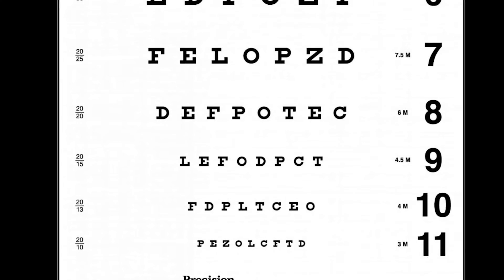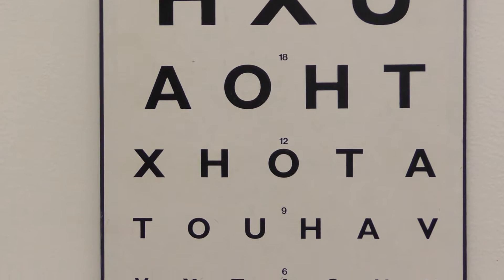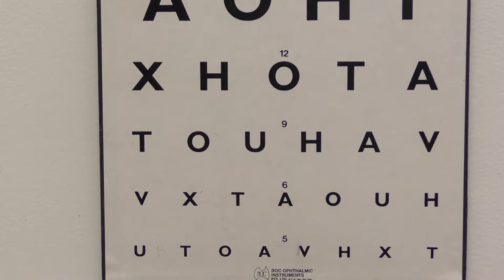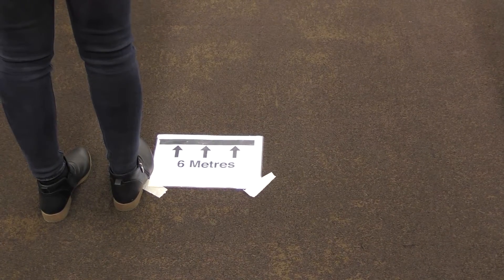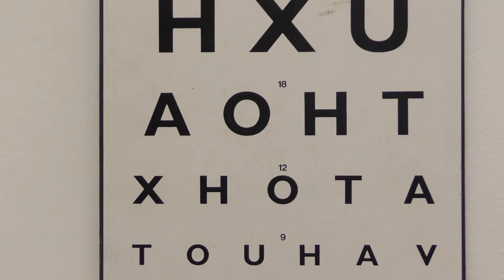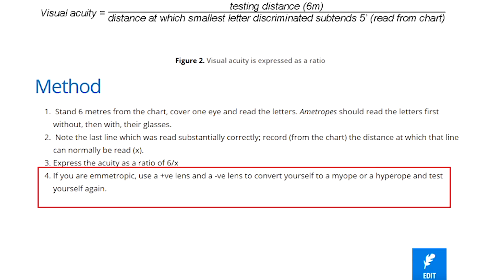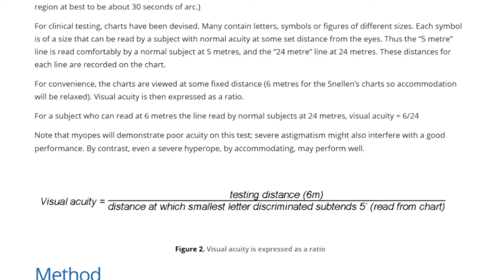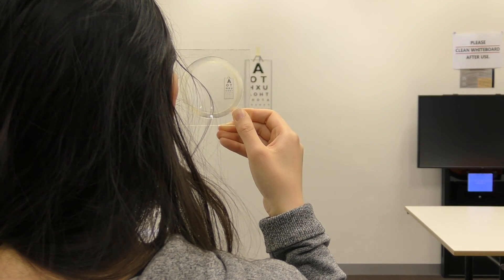Video 3: Visual Acuity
Video demonstrating the practical class activities for the PHSI2X08 Vision class.  In this experiment we will be learning how to measure visual accuity using snellen charts.  Due to COVID this class will be run online, for activities you can't perform your self you will be provided with example data to carry out the practical.  This video will demonstrate the activities you would have carried out had we been able to carry out this class Face to Face.